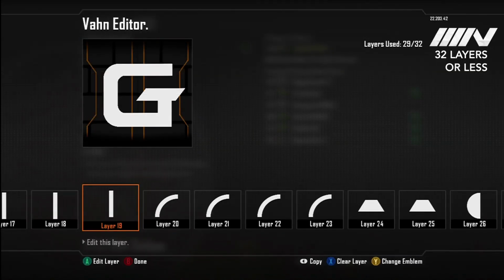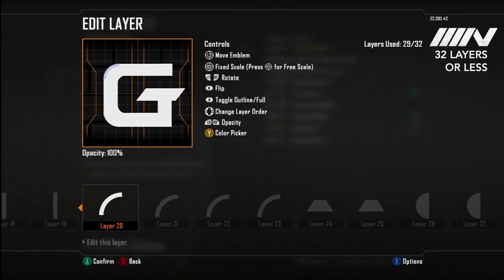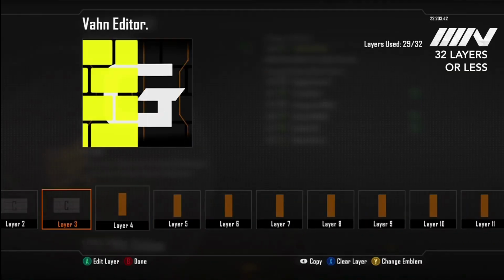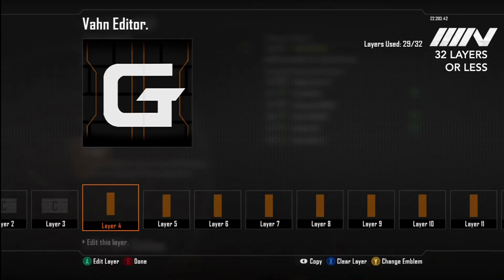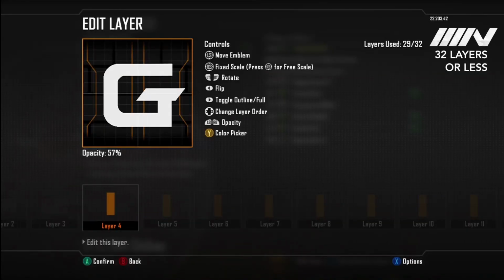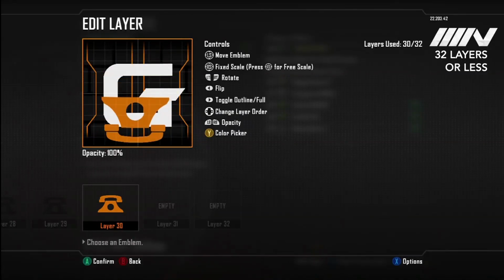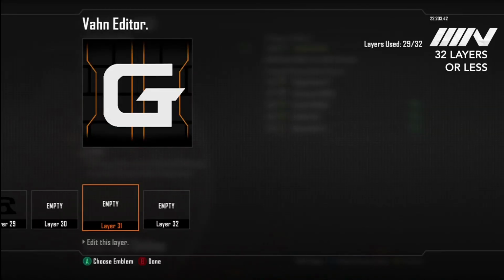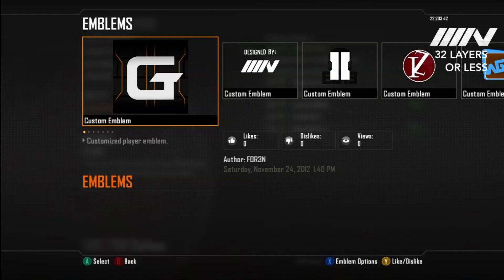32 Layers or Less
Hello everyone and welcome. Let me know what you think of this new series, should be fun, put my graphical abilities to good use, show yall whats up in the emblem editor! haha